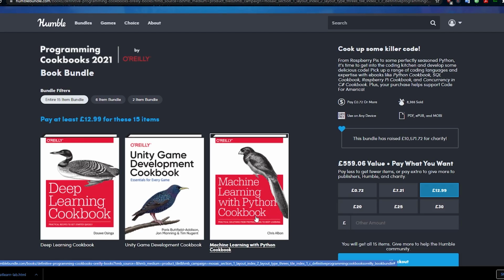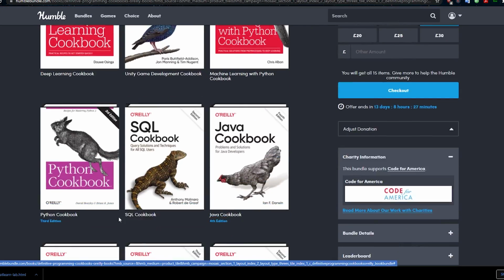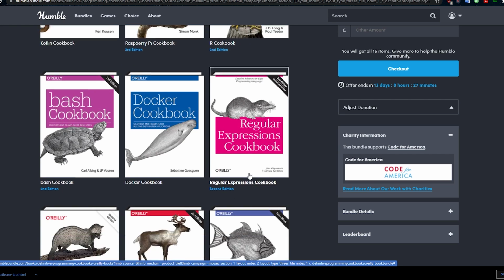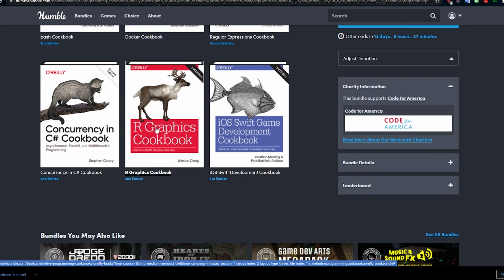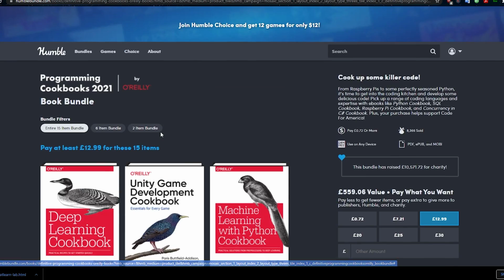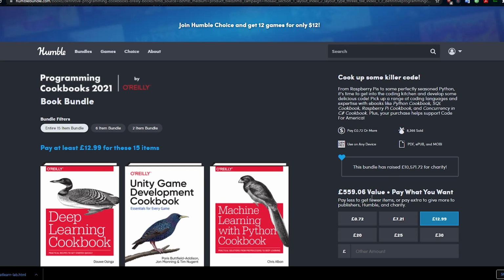Data Science Cook Book Collection for £12.99. A Great Humble Bundle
I wanted to share this great humble bundle with you. It's a collection of O'Reilly cookbooks, many covering data science. Take a look

1. Exploratory Data Analysis with Python and Pandas
2. Complete Python Programmer Bootcamp